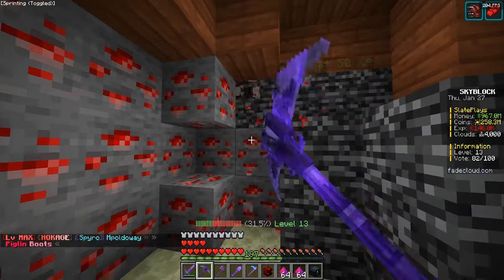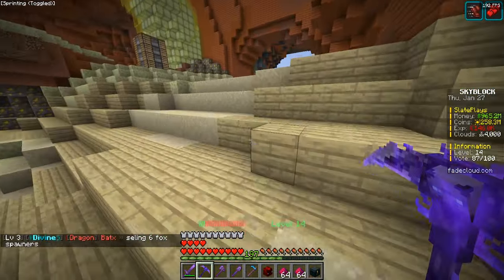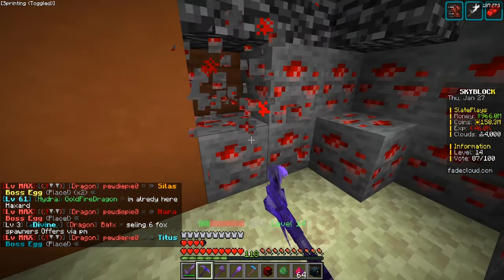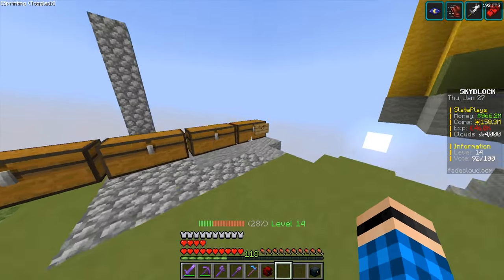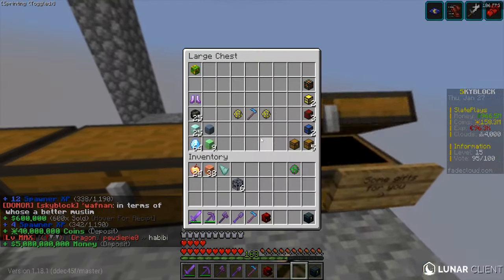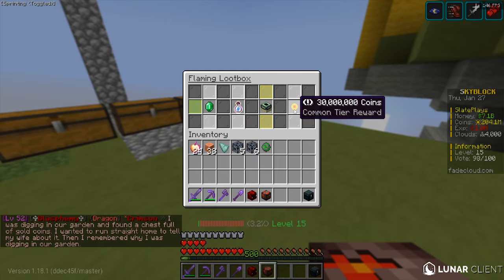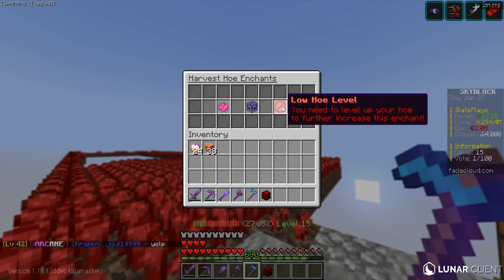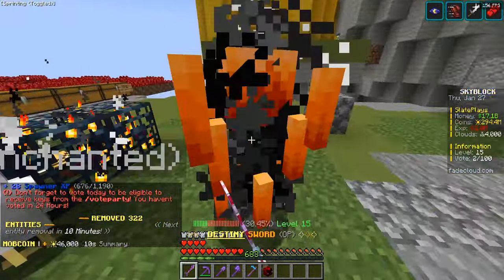This IChest is beyond OVERPOWERED! *UNLIMITED STORAGE* | Minecraft Skyblock | FadeCloud